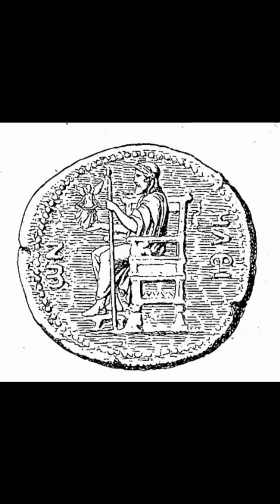The Greek God Zeus in ancient Greek and Roman Art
4. Baumeister: Denkmäler des klassischen Altertums. 1888. Band III., Seite 1316, Public Domain

8. unknown author, GNU GPLv3

9. Metropolita Museum of Art, Public Domain